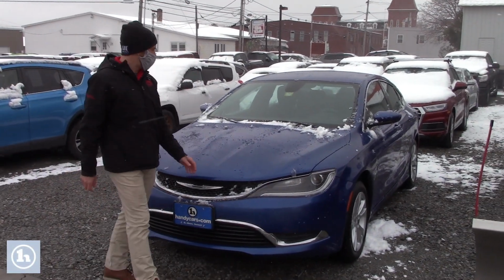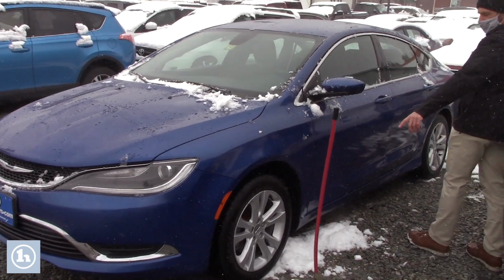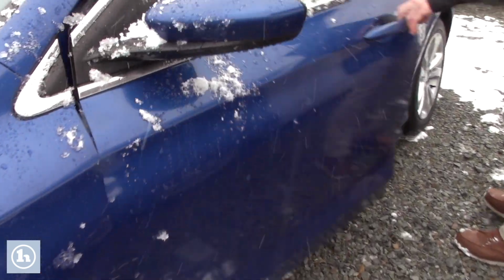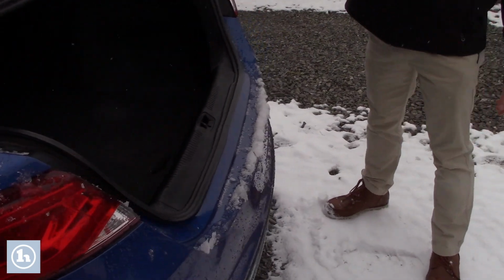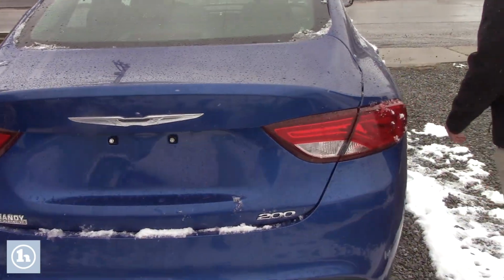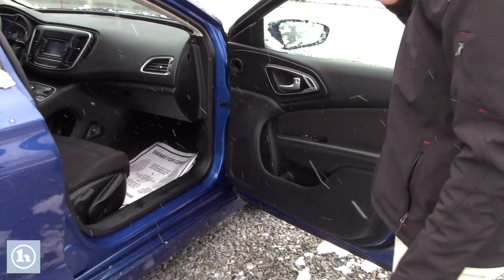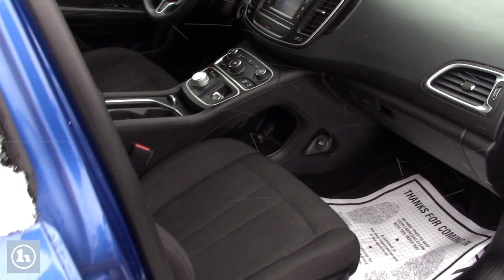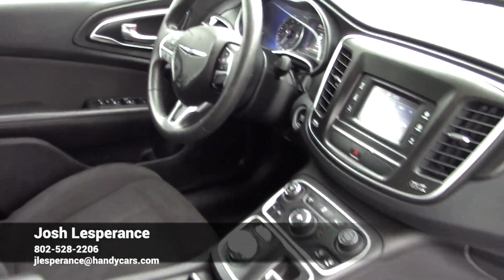Chrysler 200 - from Josh Lesperance